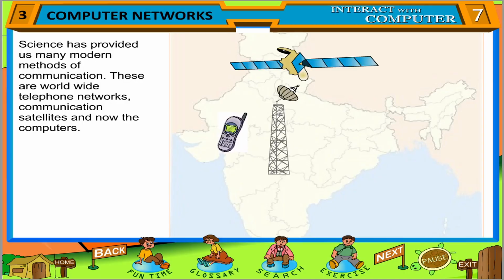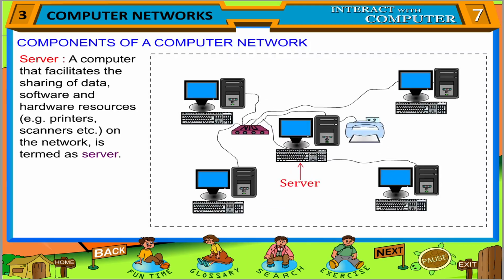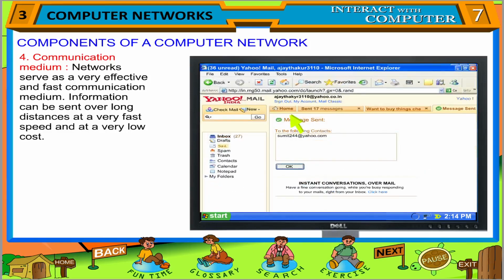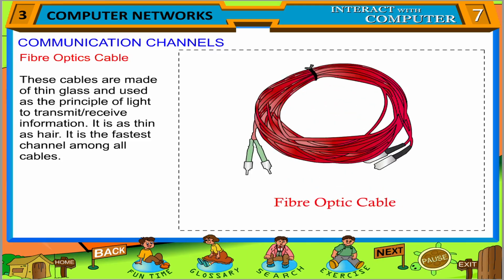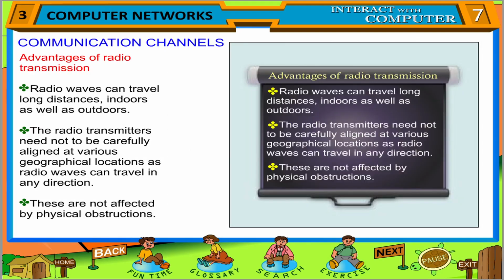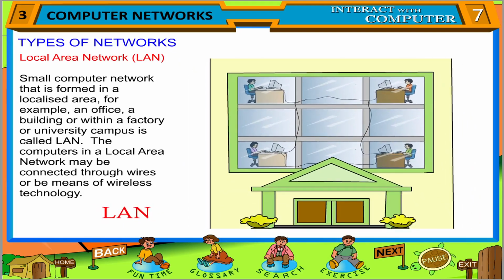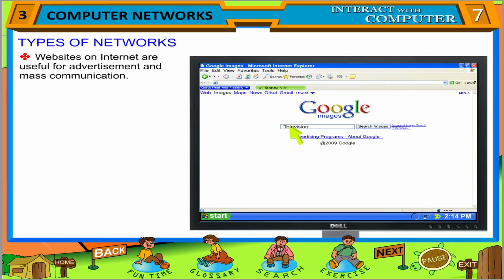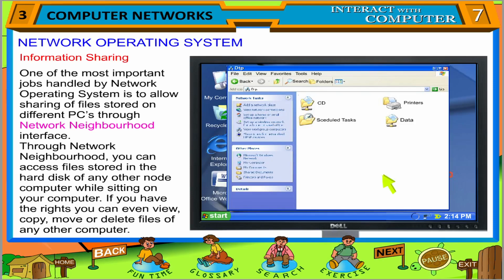INTERACT WITH COMPUTER - 07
CHAPTER - 03
(COMPUTER NETWORKS)